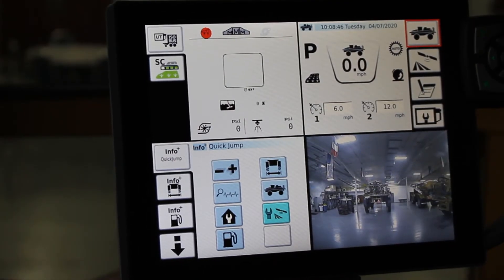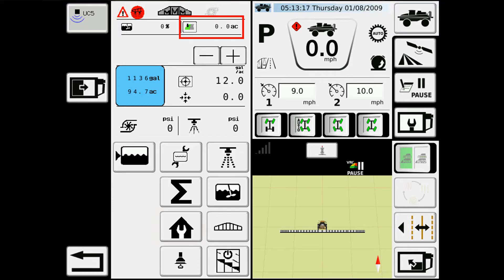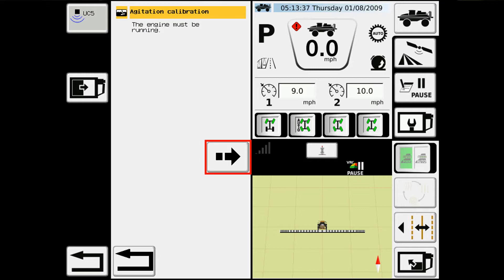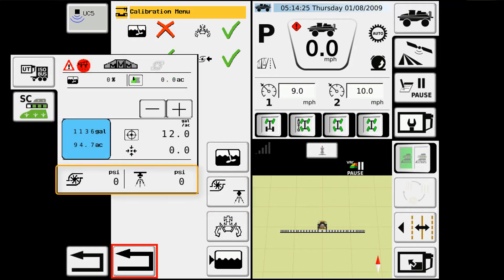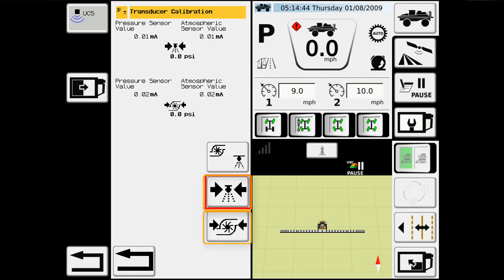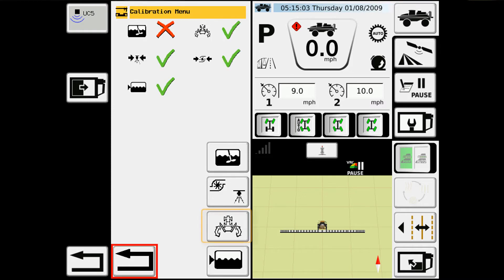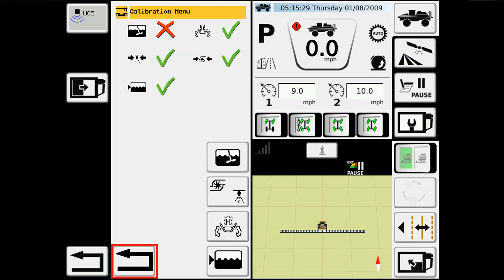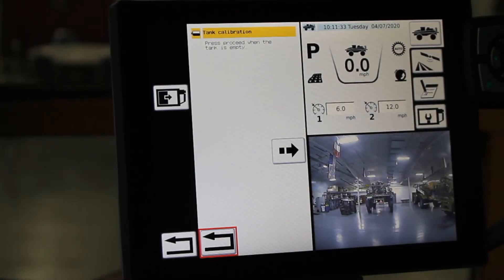Liquid System Operations: RoGator and TerraGator Liquid Calibrations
This is an overview of RoGator and TerraGator Liquid system calibrations that may be required, including the agitation valve, one-touch fold, pump and nozzle pressures, and tank empty setting.